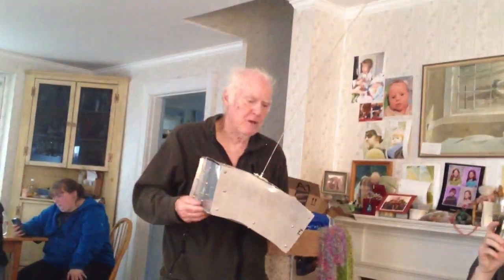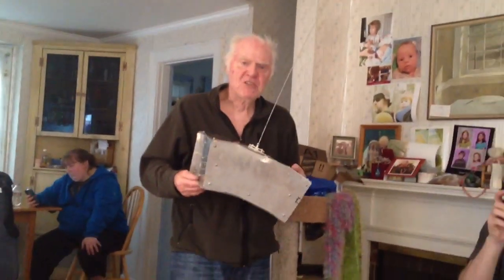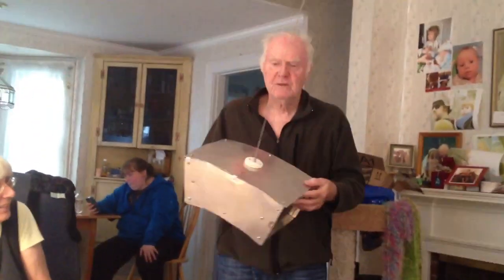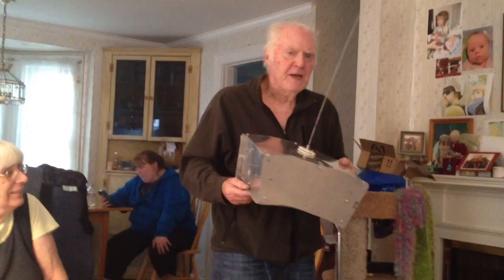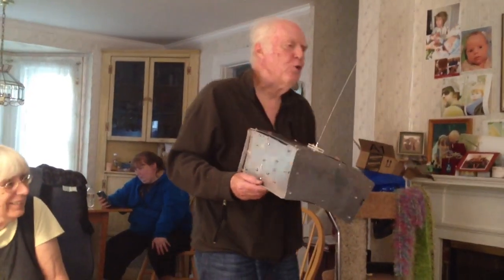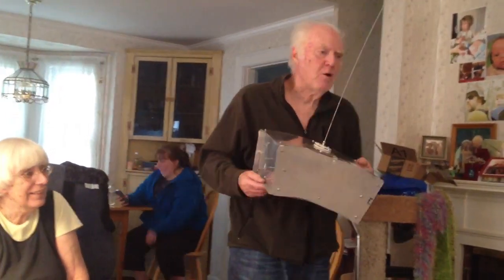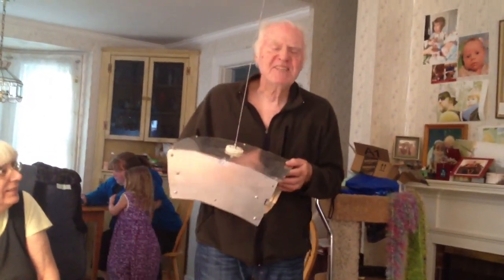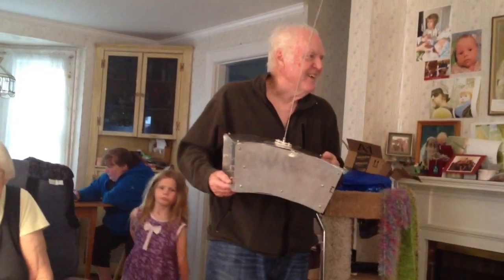Larry Keegan's model of Oscar 1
My dad did a talk on Oscar 1, the first amateur satellite ever launched into space in 1961. He wanted his audience to have a feel for what the size of the satellite was, so he built this model.